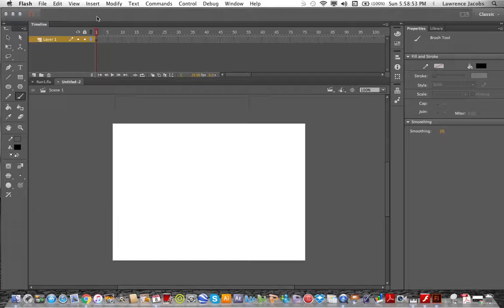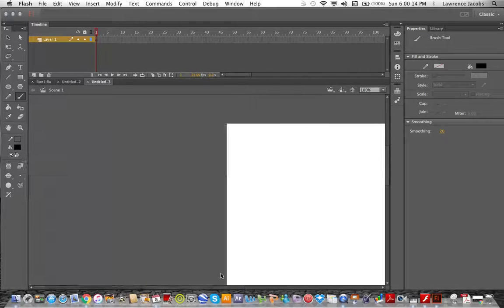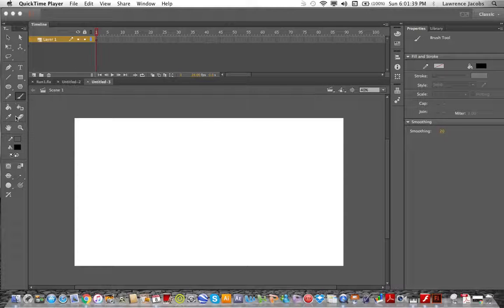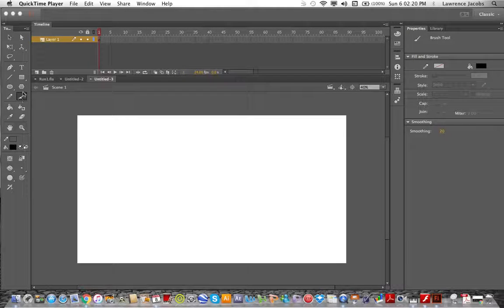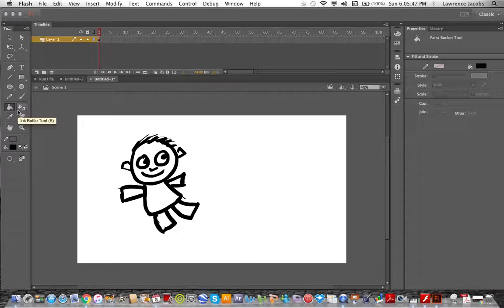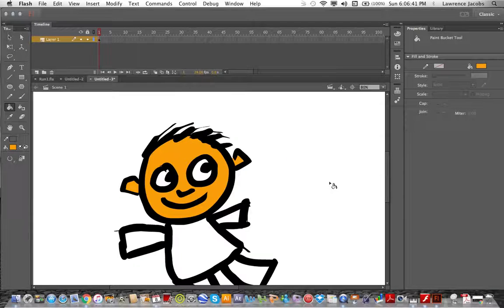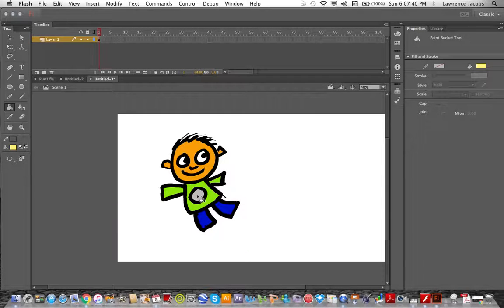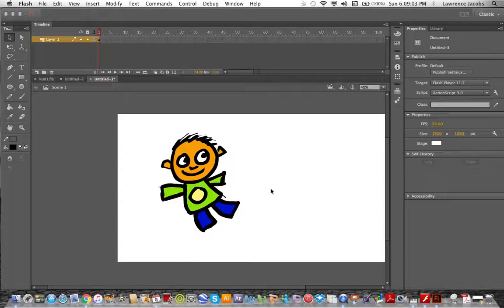1 opening adobe flash cc brush painting paint bucket fills